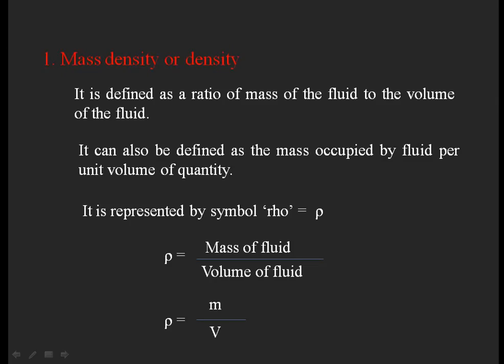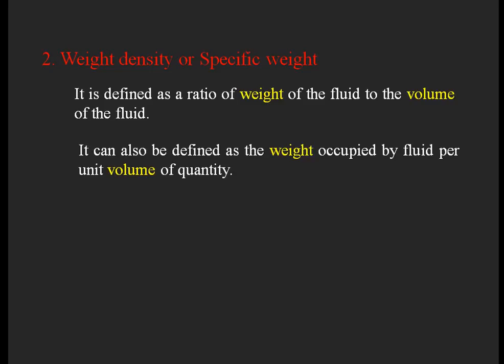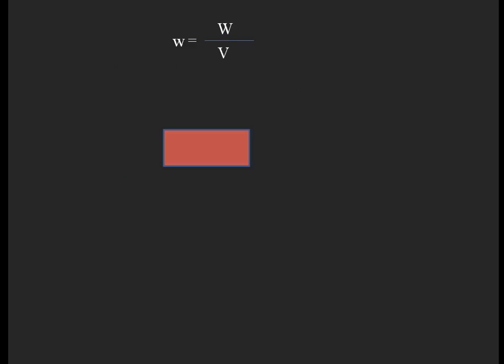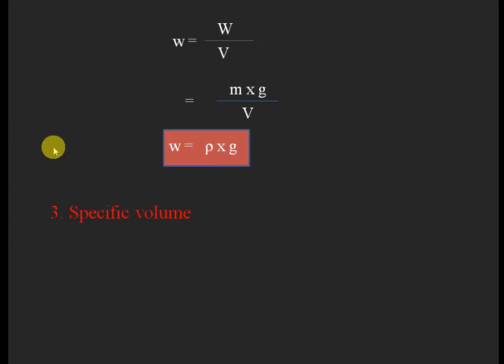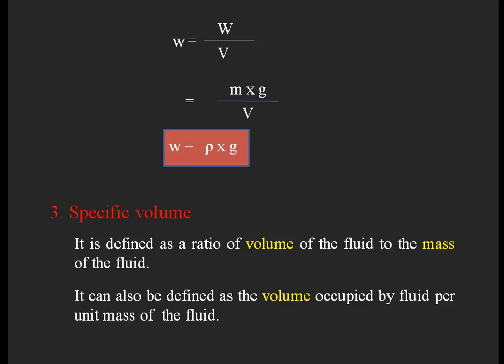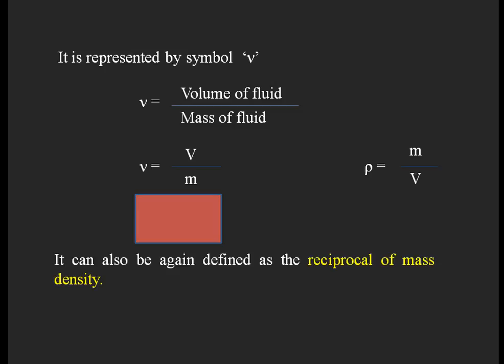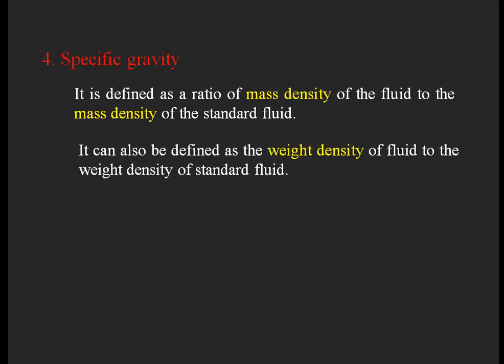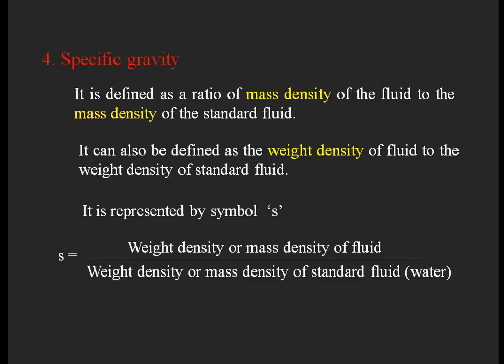Basic Properties of Fluids